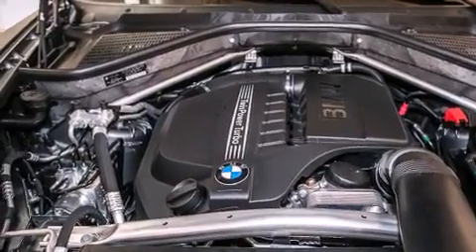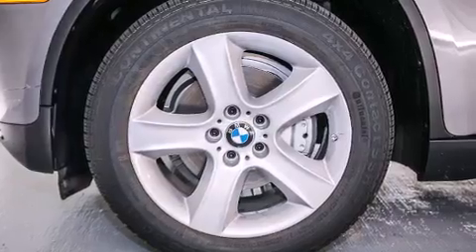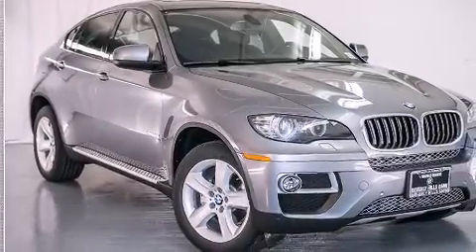2014 BMW X6 Beverly Hills CA 90036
We've been honored to serve the Beverly Hills CA area , we promise that your experience at our dealership will exceed your expectations !

 Year : 2014
 Make : BMW
 Model : X6
 Engine : 3.0L I-6 cyl
 Trans . : Automatic
 Exterior : Space Gray Metallic
 Miles : 10
 Interior : Black Nevada

 2014 BMW X6 Beverly Hills CA